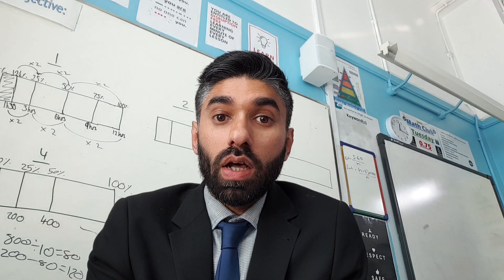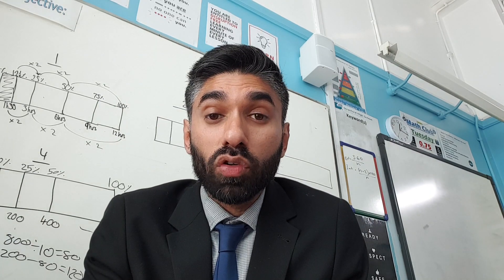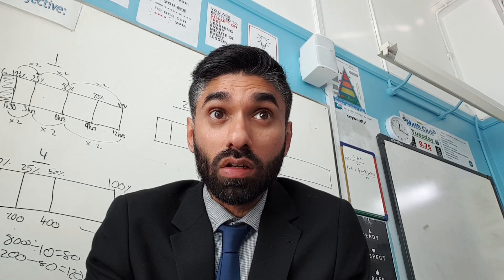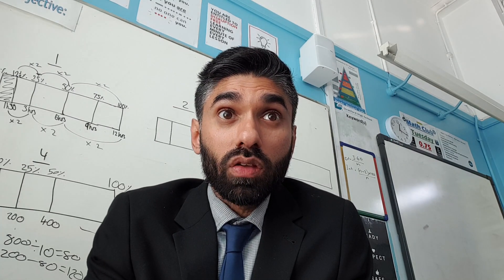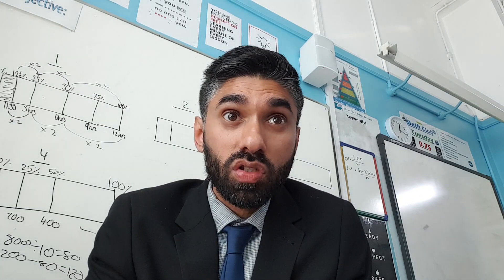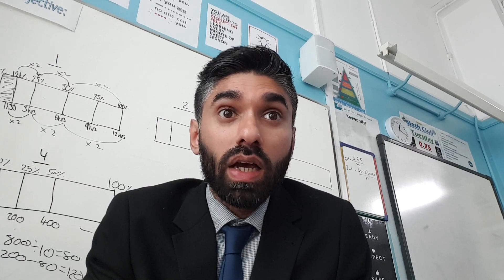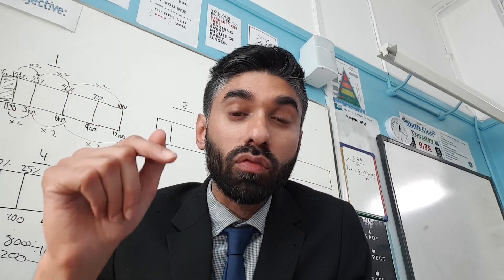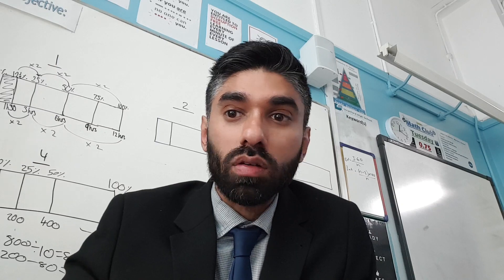Maths teacher predicts the topics that will come up in exam during exam!! Gcse Maths 2019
Predicting the topics. Like it if I get 5 right. Comment if I get 10 right!